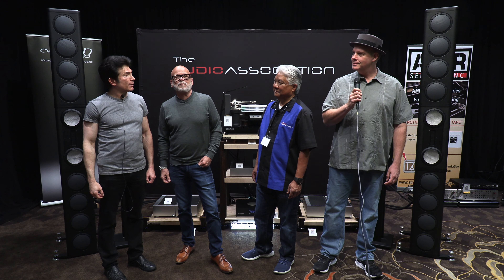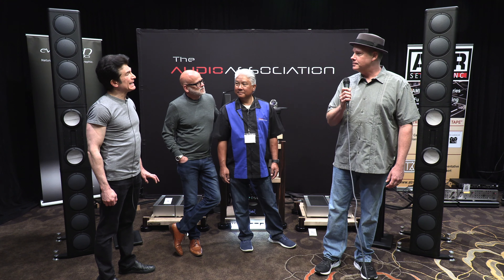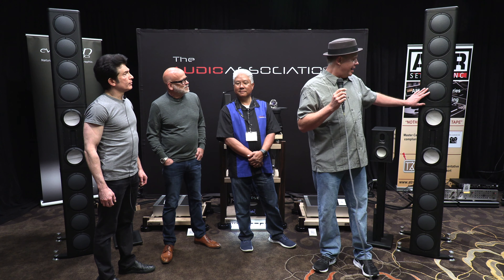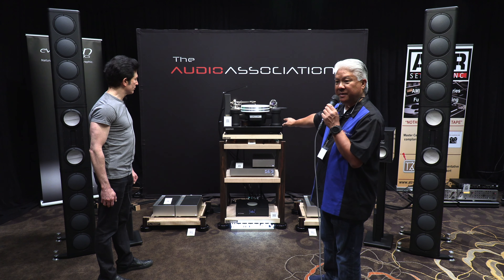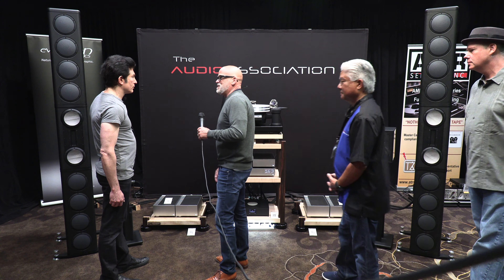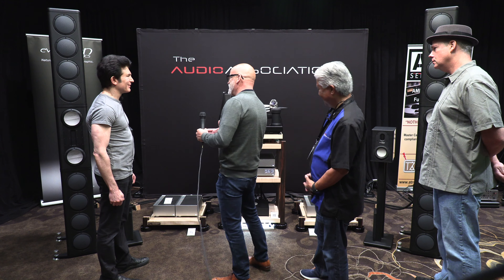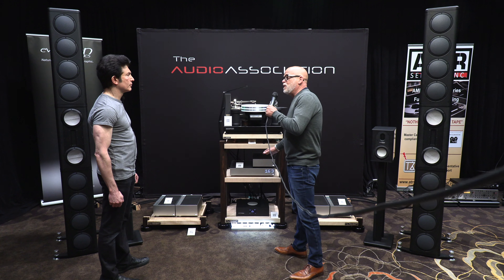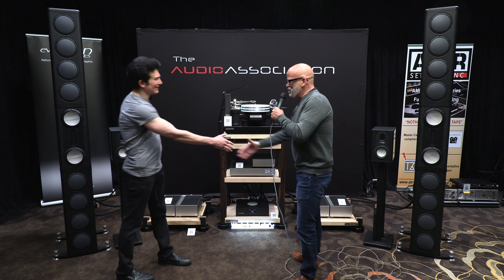T.H.E. Show 2024 Costa Mesa: Interview with Evolution Acoustics, Wave Kinetics and WestminsterLab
Interview at T.H.E. Show 2024 Costa Mesa with Kevin Malmgren of Evolution Acoustics, Ed Sudario of The Audio Association for Wave Kinetics, and Gary Leeds of Hear This for WestminsterLab. Kevin describes the new Evolution Acoustics System 3. Ed describes the new NVS Jonathan Tinn Memorial Edition turntable. Gary describes the REI bridged mono amplifier set-up and the new Monologue phono stage.

Check out the panel discussion about the evolution of retail marketing in high-end audio that Ron moderated: